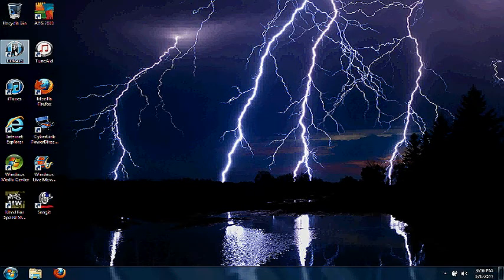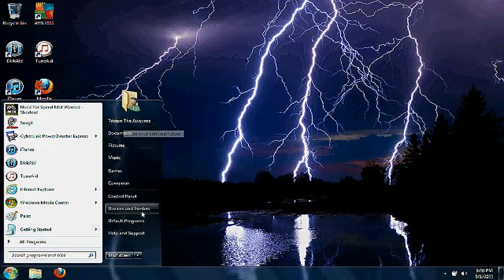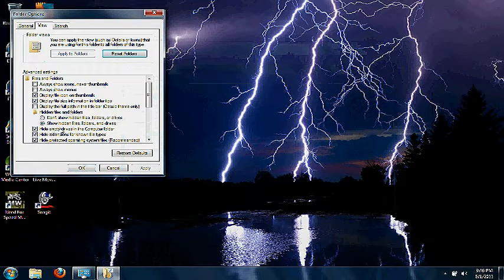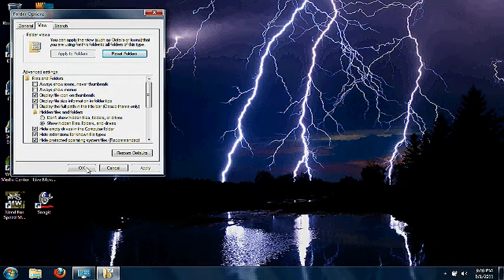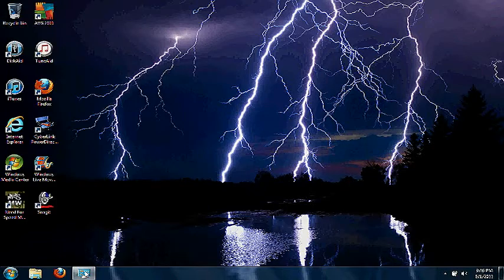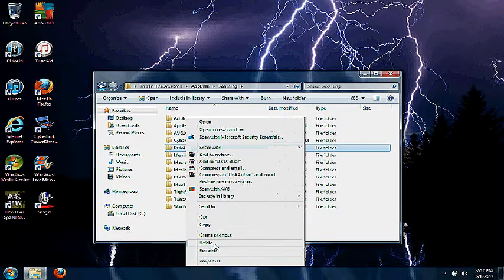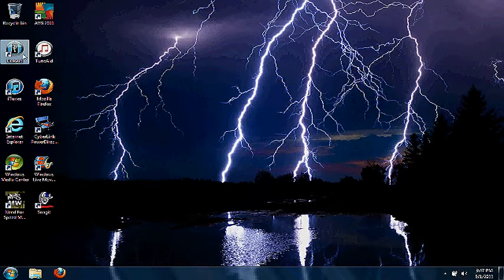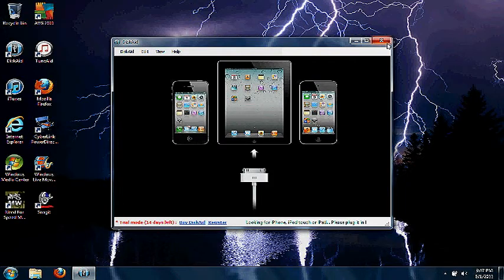How To Get DiskAid For Free (Version 4.71)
First: Go Into Your "Control panel" and click on "Appearance and Personalization"
Second: Go To "Folder Options" and click view
Third: There should be something that says "Don't Show HIdden Files, Folders, and Drives" and Something that says "Show Hidden Files, Folders, and Drives" Click On Show Hidden Files Folders and Drives.
Fourth: Search For "AppData"
Fifth: Click On "AppData" Then Click on "Roaming" and delete the folder that says "DiskAid"
Sixth: Delete "DiskAid From Recycling bin"
And Then Your Done It is reset